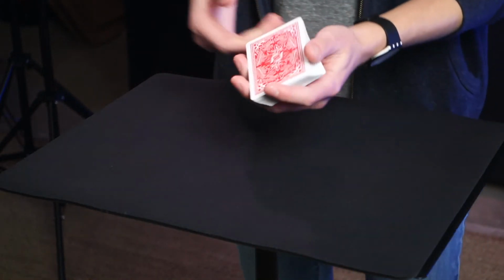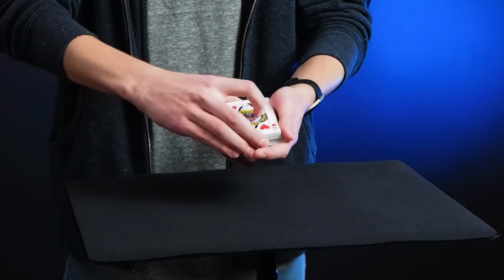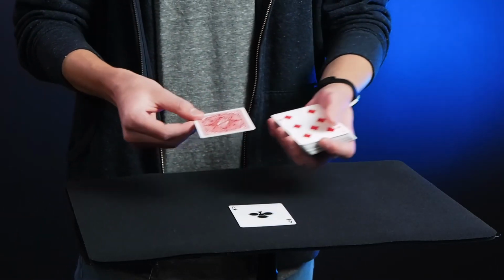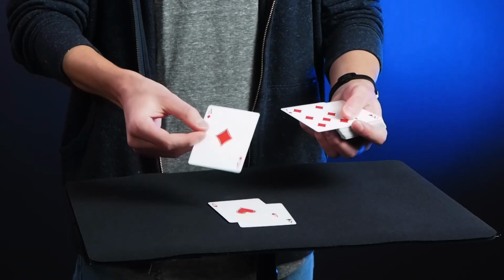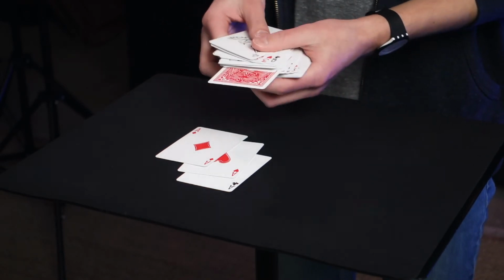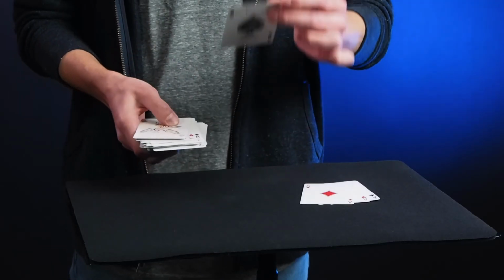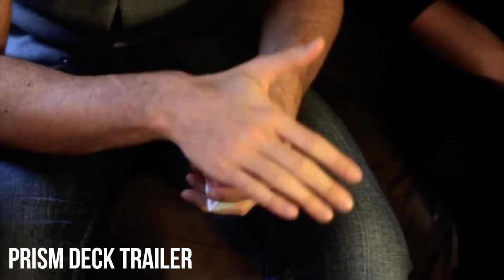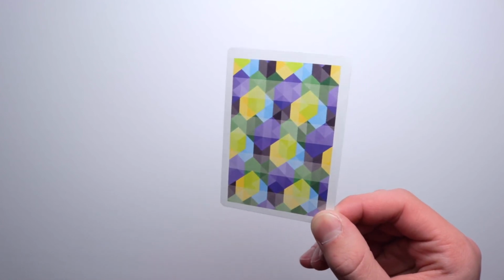I'M BACK! | 2018 Update and Prism Deck/Prism Plus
Today, for the first video of 2018, I am in a new studio space! We talk about what's to come in 2018, one of my favorite card routines of all time, and a new gimmick (coming soon) to go with and improve that routine!

Main camera: Canon EOS Rebel t7i
Camera angle 2: Sony RX100
Camera angle 3: Olympus EM1
Boom mic: Rode NTG4+
Audio recorder: Zoom H4N Pro
Editing software: FCPX